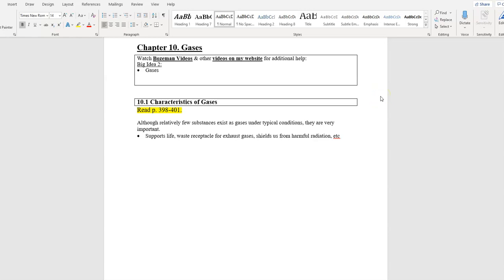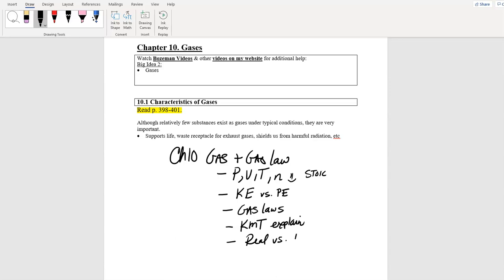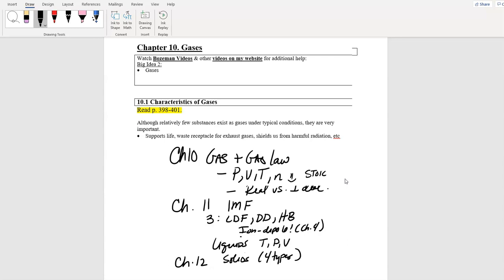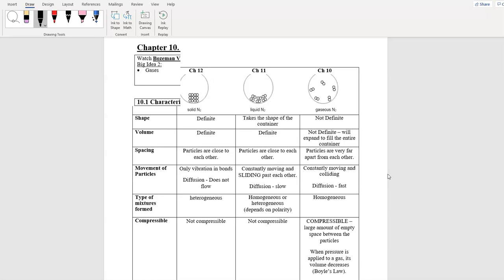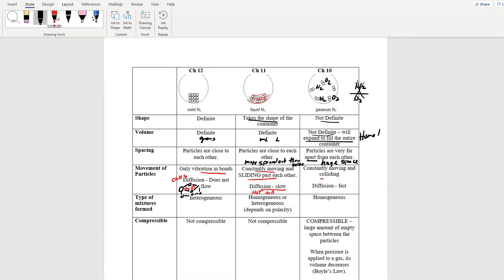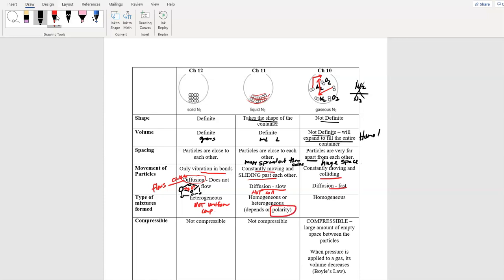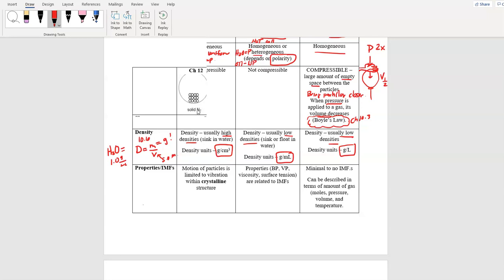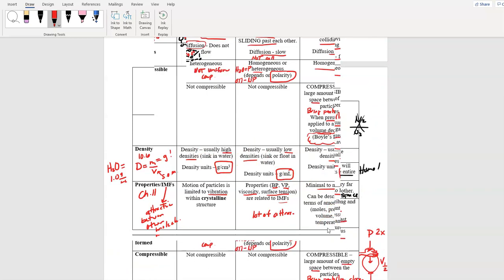10 1 Gases